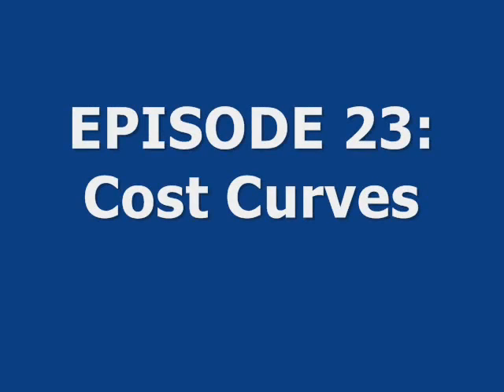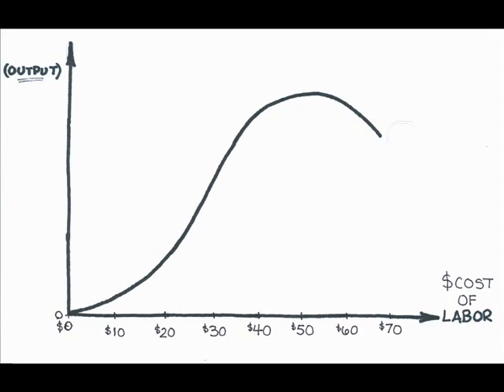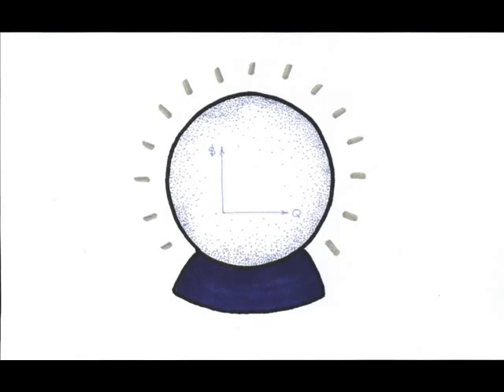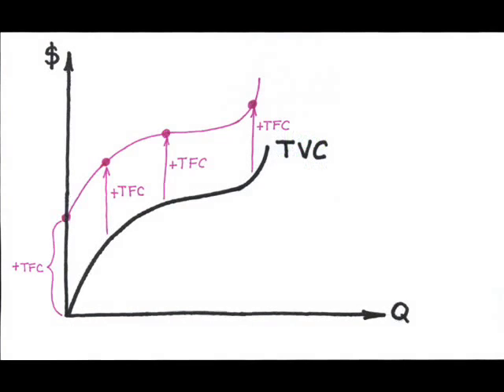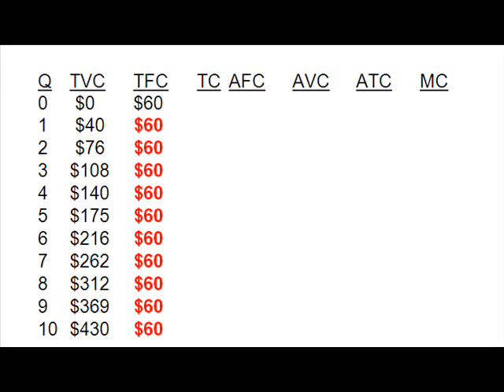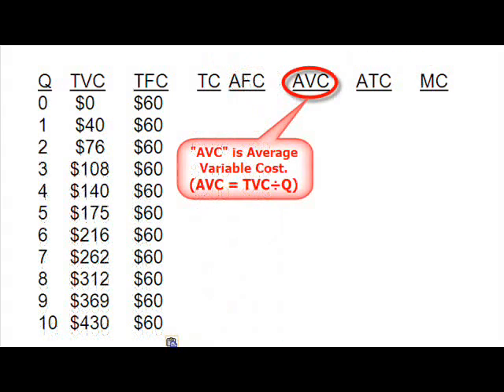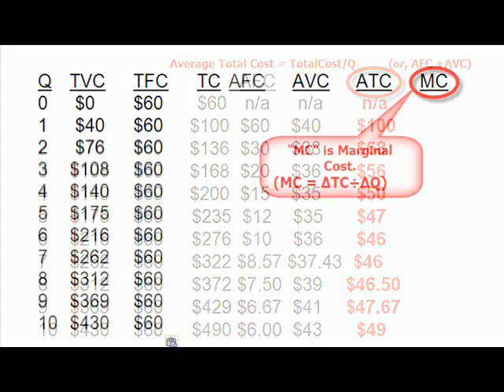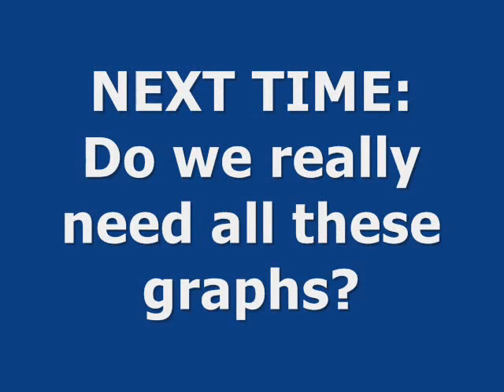3_1 - Cost curves.flv